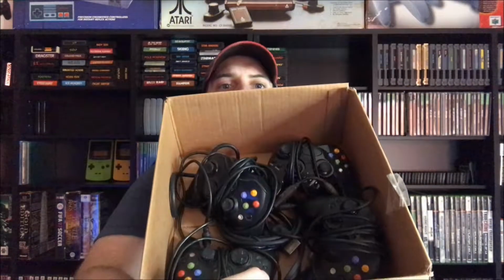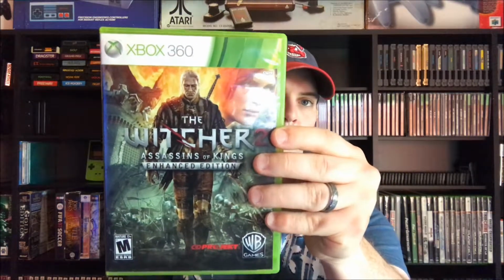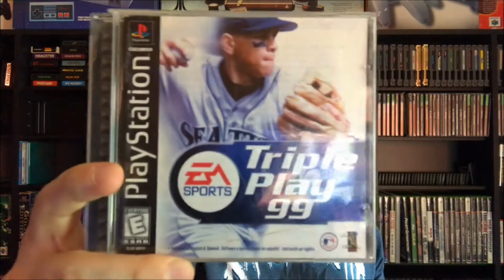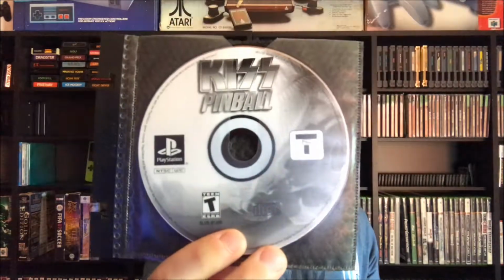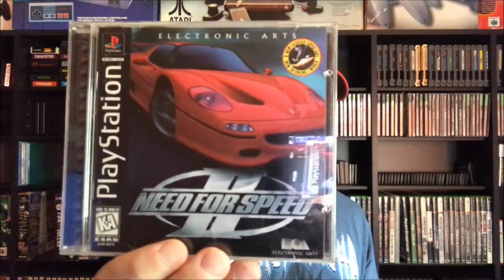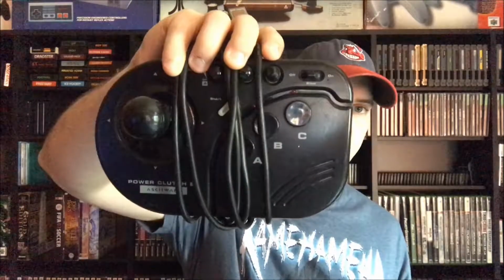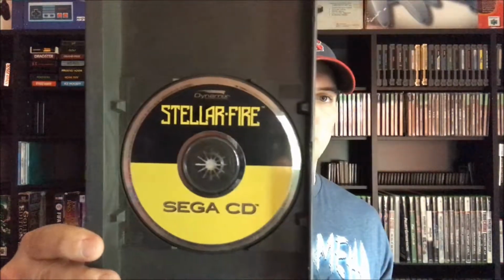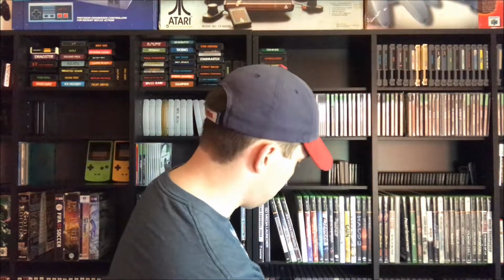APRIL/MAY 2017 OVER 200 GAMES Part 2 | Video Game Pickups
I show you the 200+ video games I picked up in a matter of 1 1/2 months! This is part 2 of a two-part video.

Sega:
Facebook.com/groups/SMSCoA
Facebook.com/groups/GenesisCoA
Facebook.com/groups/SaturnCoA
Facebook.com/groups/DCCoA

Microsoft:
Facebook.com/groups/XBoxCoA
Facebook.com/groups/XB360CoA
Facebook.com/groups/XBOCoA

TurboGrafx-16
Facebook.com/groups/TG16CoA